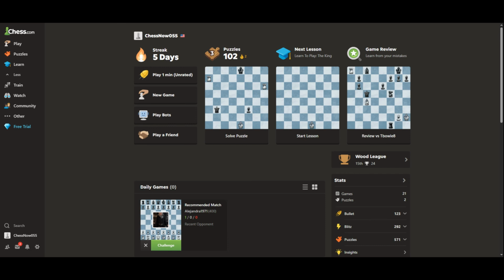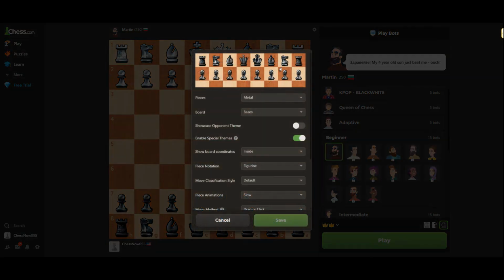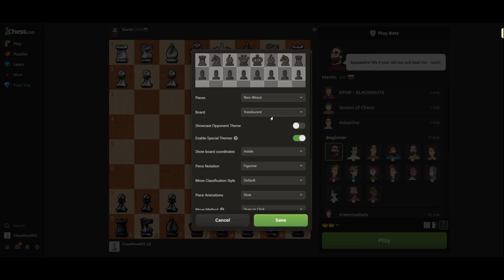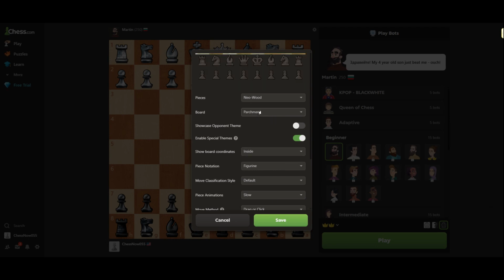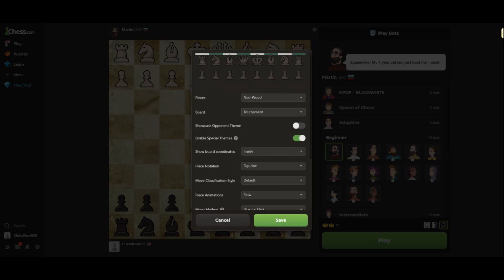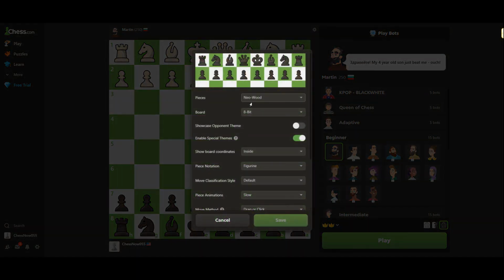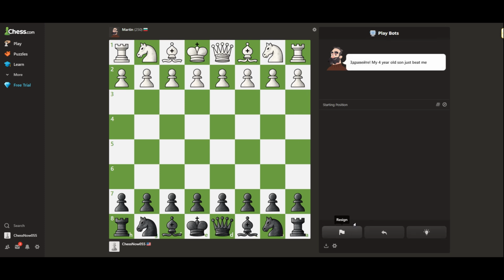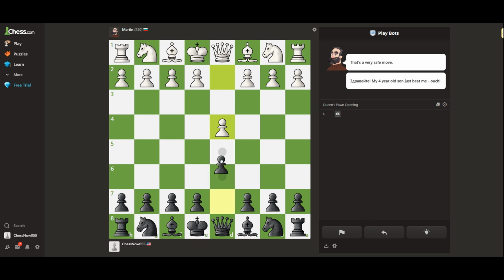How To Change Theme On Chess.Com On PC (2026 Easy Guide)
Learn how to change the theme on Chess.com on PC by opening Game Settings and adjusting the Board tab.
Customize your board color and piece style in just a few clicks while playing online chess.

Timestamps
0:00 Intro and what you’ll learn
0:18 Open Chess.com and find the Settings gear icon
0:41 Open Game Settings and select the Board tab
1:01 Change the Board Color or Piece Style
1:28 Close the window and apply your new theme
1:43 Quick recap and outro